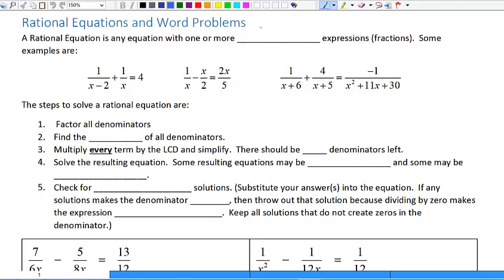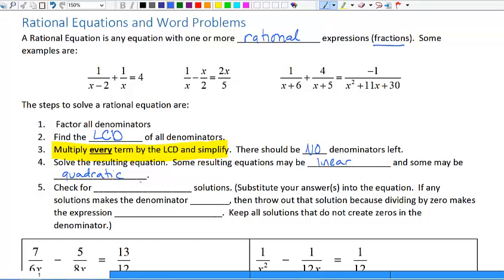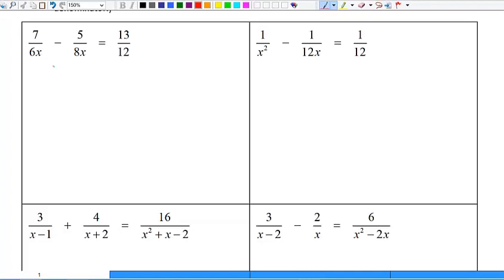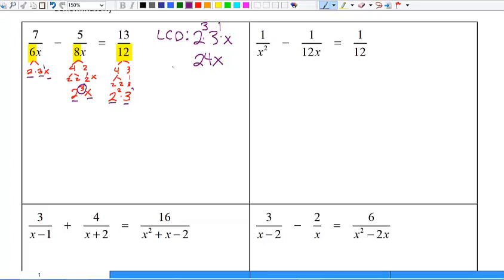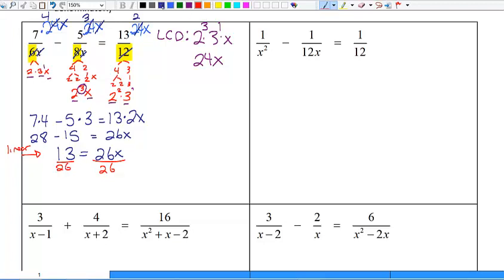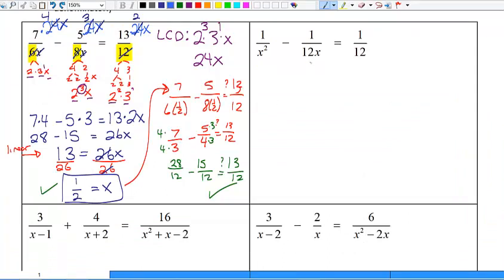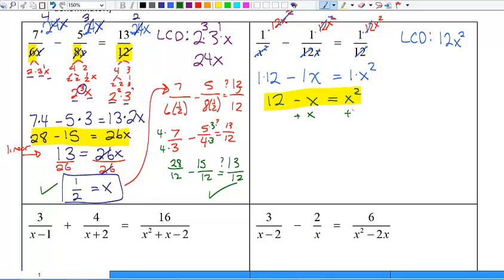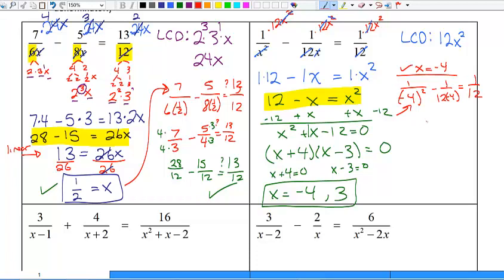0314/1314 Lesson 15 Part 1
Rational Equations and Word Problems